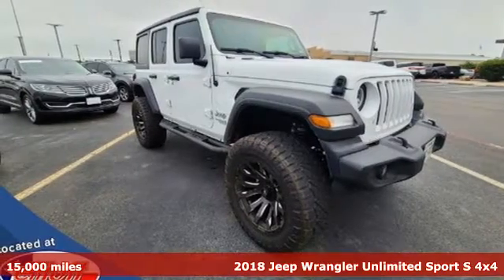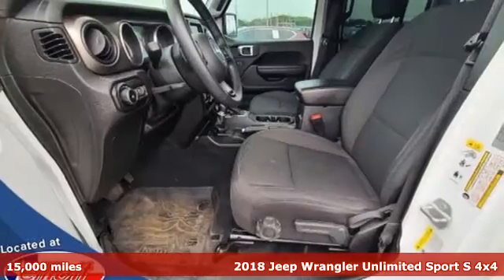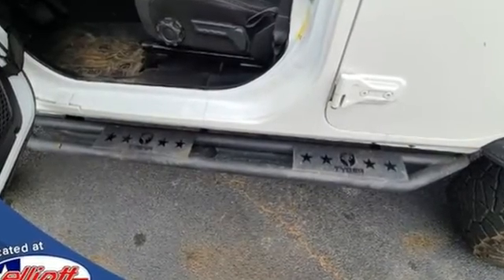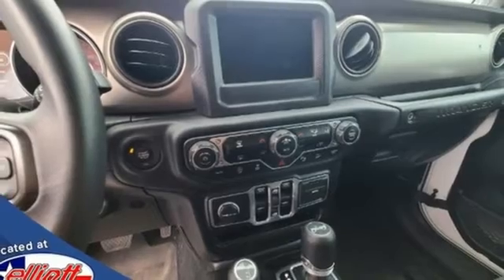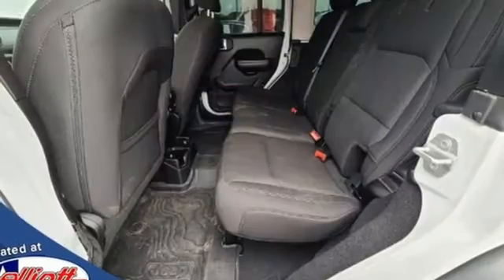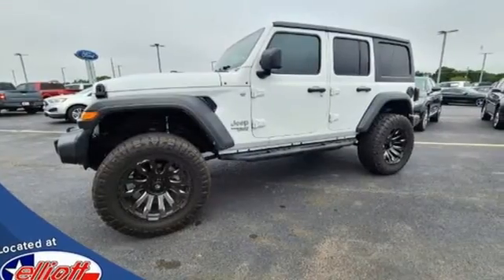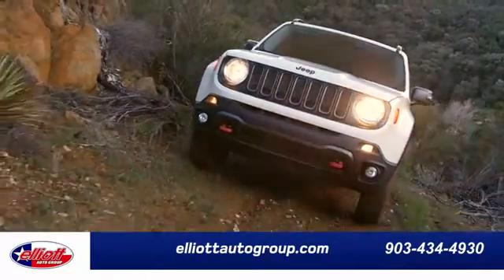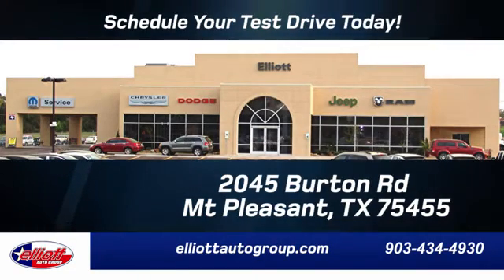Used 2018 Jeep Wrangler Mt Pleasant TX Sulphur Springs, TX F8910B - SOLD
Year: 2018
Make: Jeep
Model: Wrangler
Trim: Unlimited Sport
Engine: 3.6L V6 24V VVT
Color: White
Interior: Black
Mileage: 15000
Stock #: F8910B
VIN: 1C4HJXDG2JW183013

Address:
2055 Burton Rd.